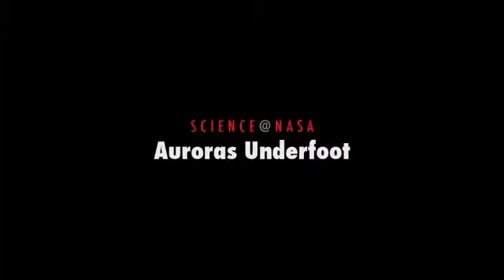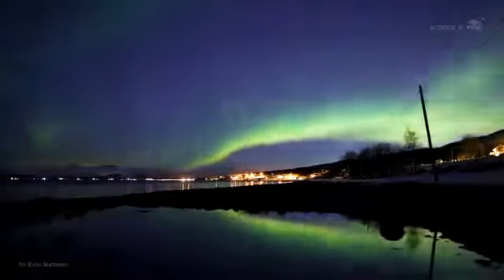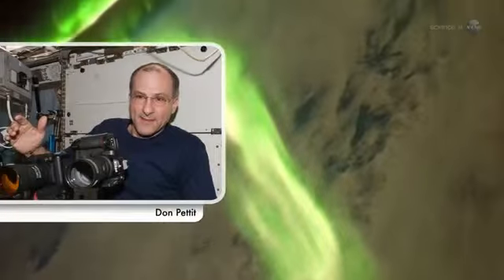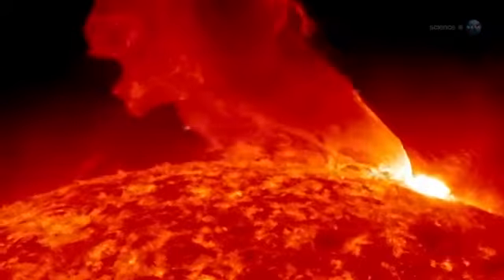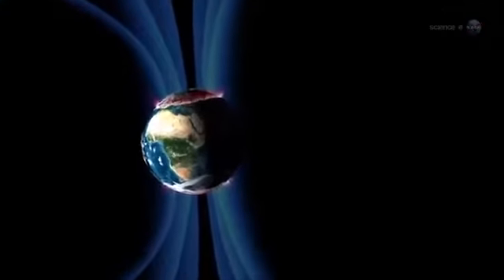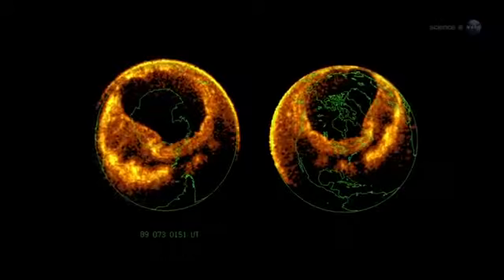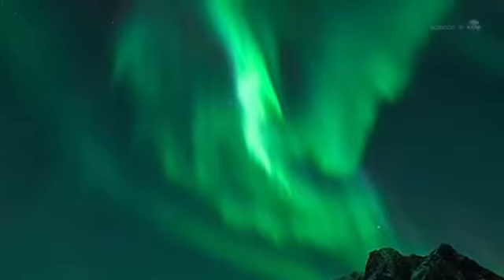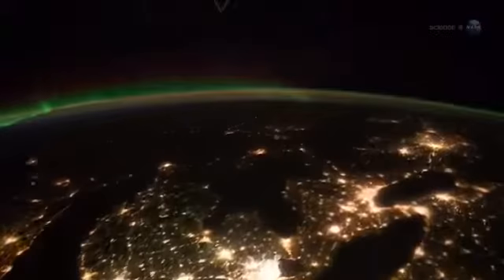ScienceCasts Auroras Underfoot